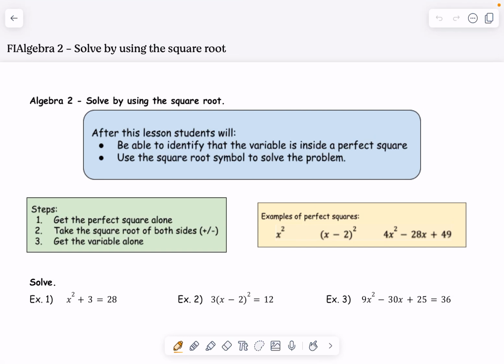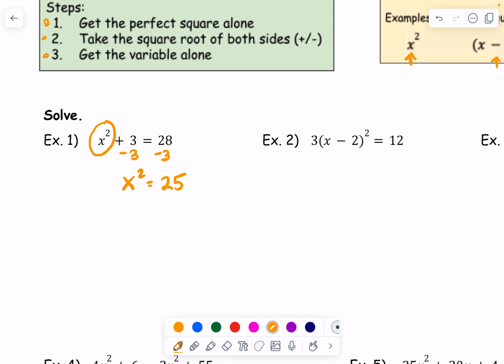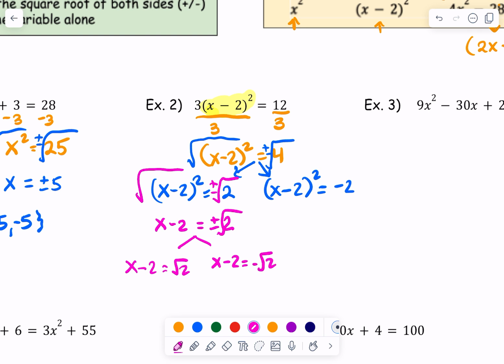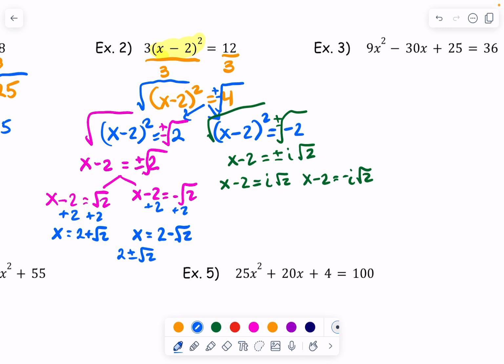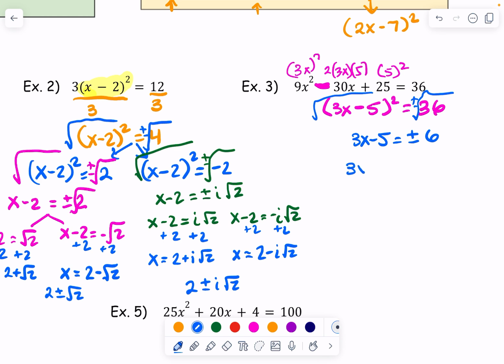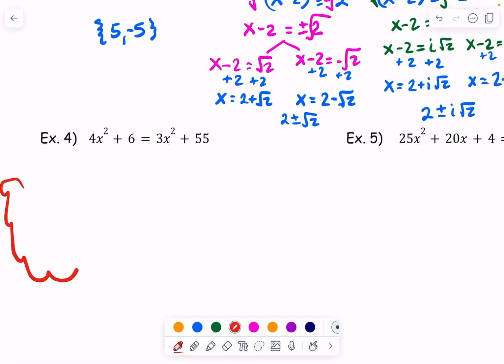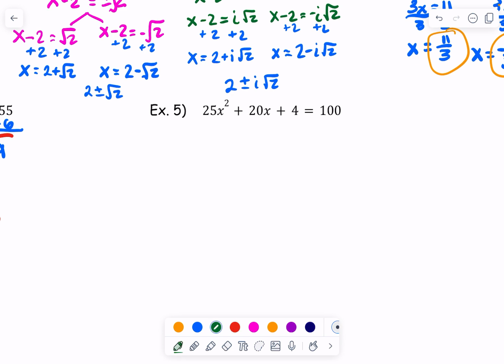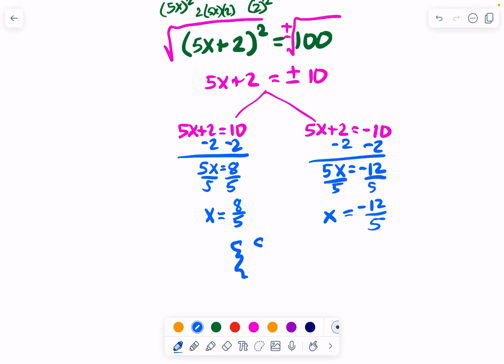Algebra 2- Solving by using the square root